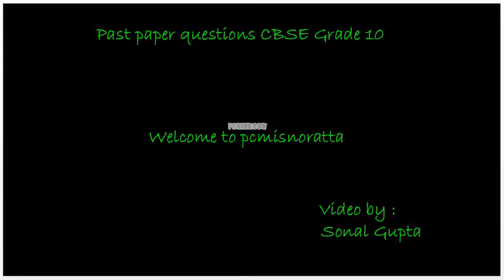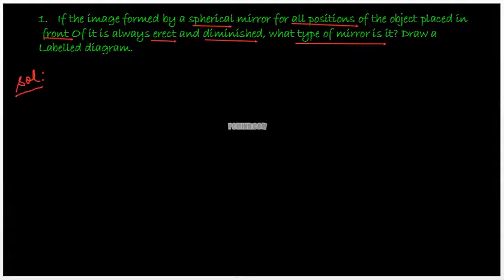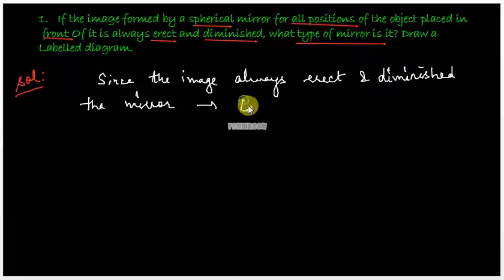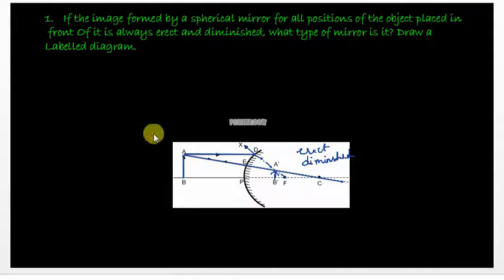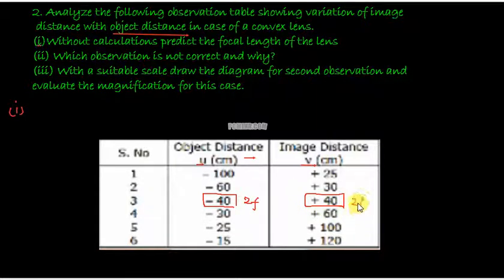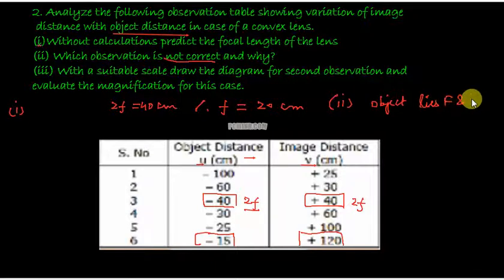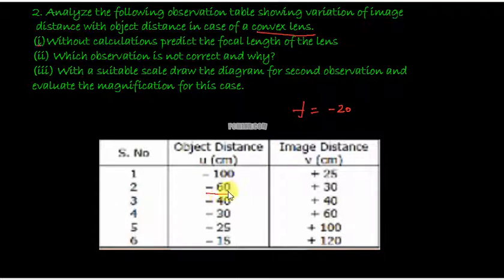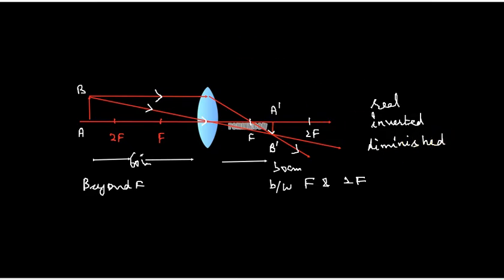Solved questions Refraction past papers (Physics, Grade10, IB, ICSE, CBSE, IGCSE) Video P10.2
In this video, you will learn to solve problems on refraction of light. The questions are: (i) If the image formed by a spherical mirror is erect and diminished, what type of image is it, draw a diagram. (ii)From the given observations, without calculation find the focal length. You will learn how to relate the focal length with the position of object and image formed.